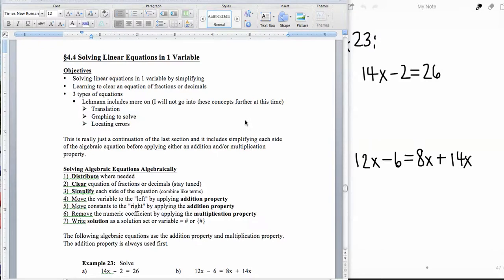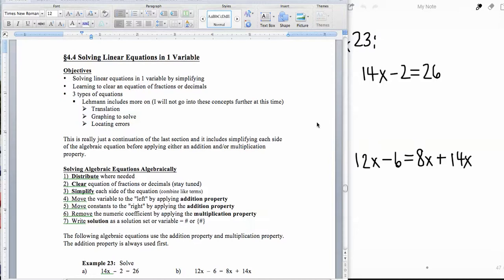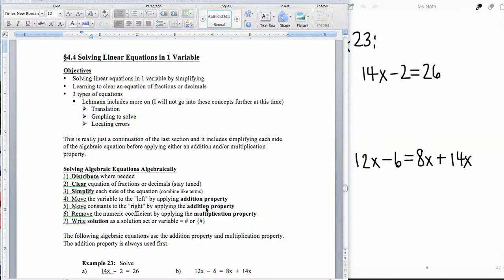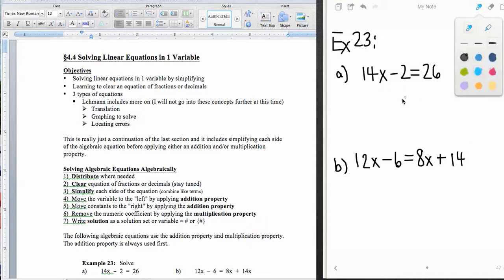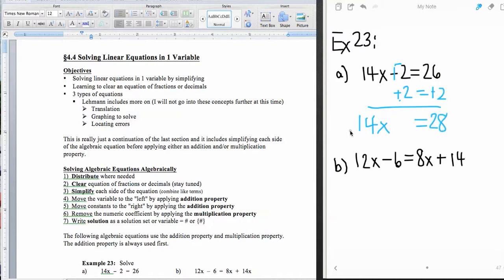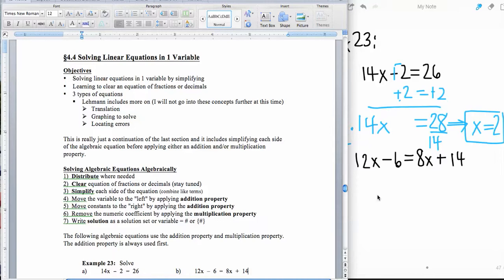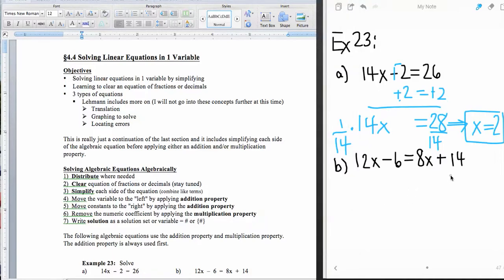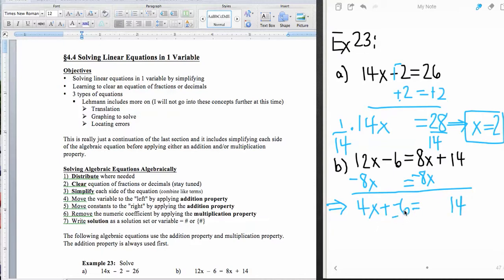§4.4 Solving Linear Eq. in 1 Var (More Complicated)